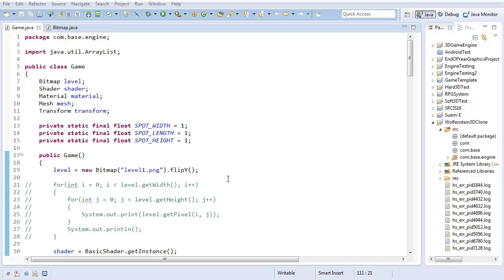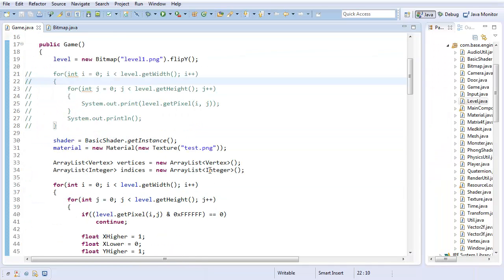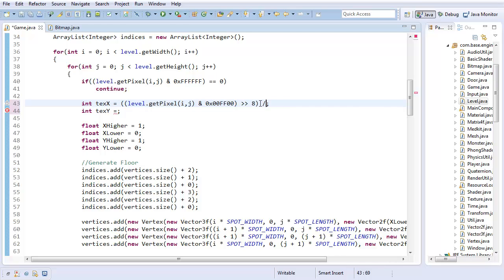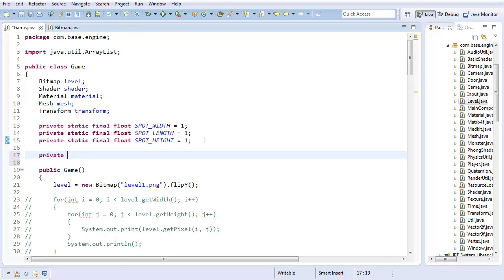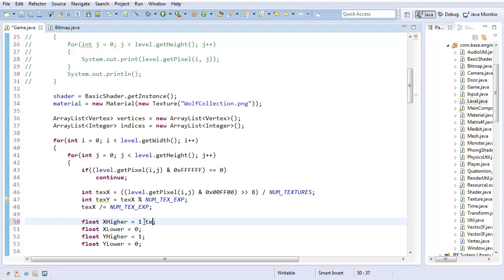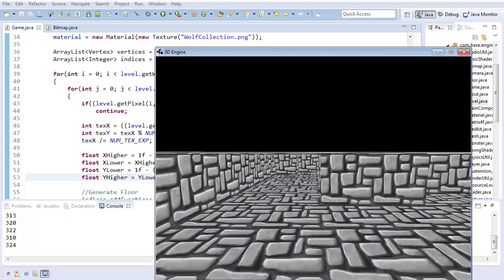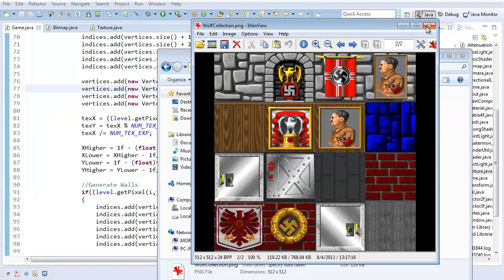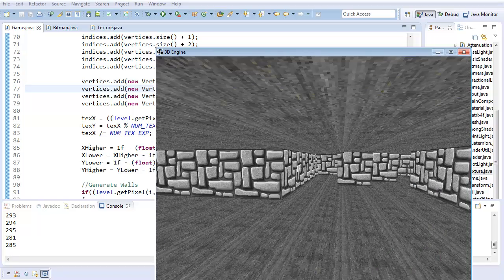#5 Wolfenstein 3D Clone Tutorial: Texturing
In this video, we add texturing data to our level so we can put whatever textures we desire in our level.